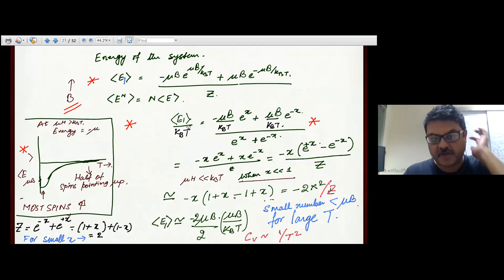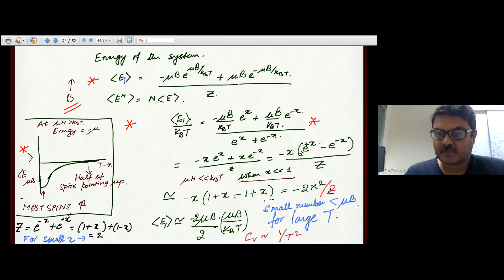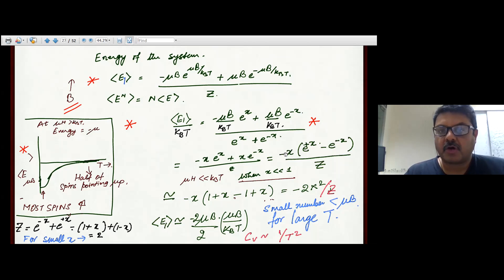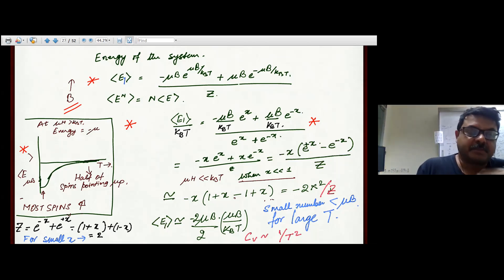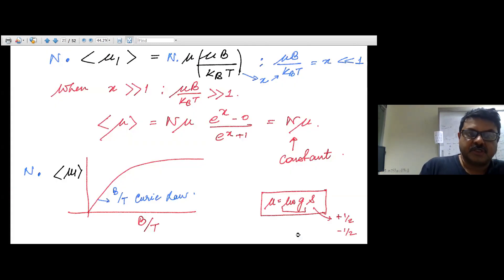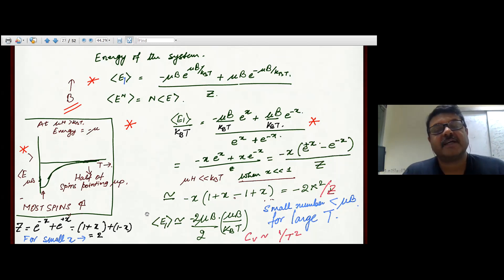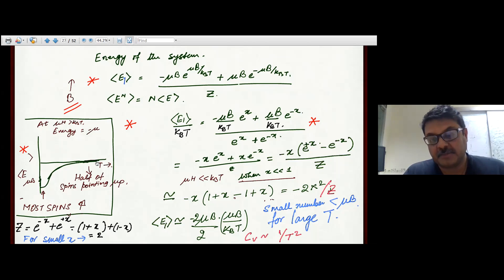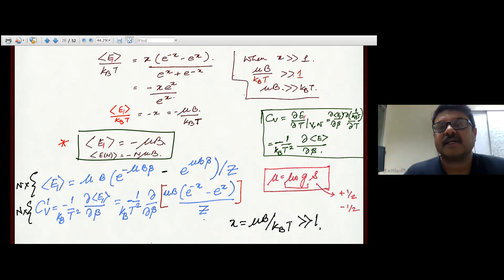Class 18B: Paramagnetic systems : Calculation of Av E, Av M, Av C_v, Av chi, and variation with T.